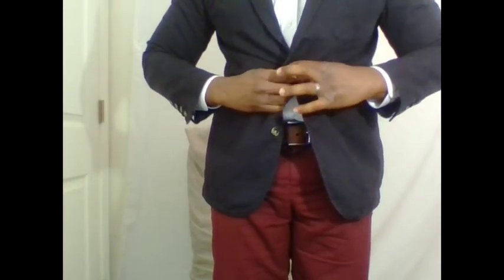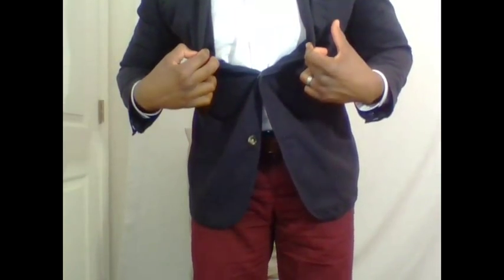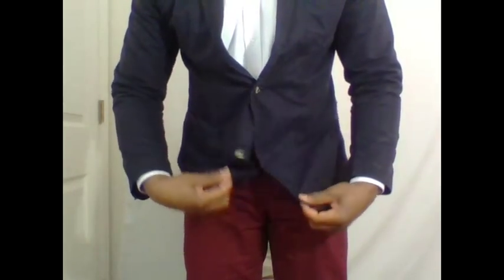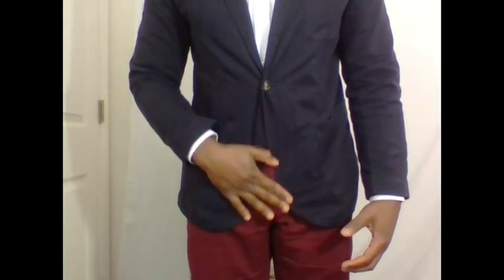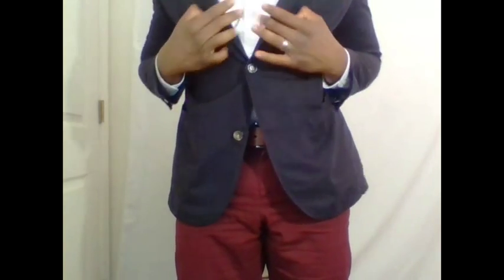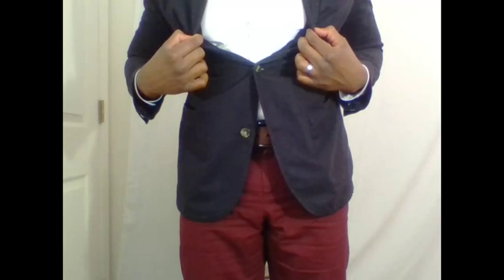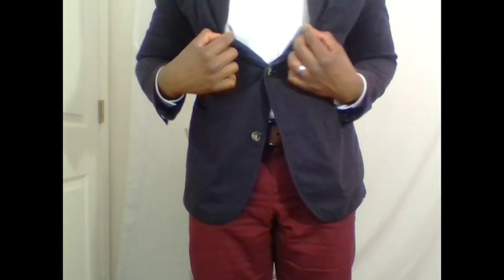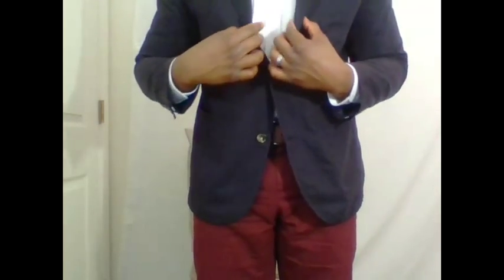how a suit should fit with Brian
Today's video is about finding the correct fit when it comes to wearing a suit.